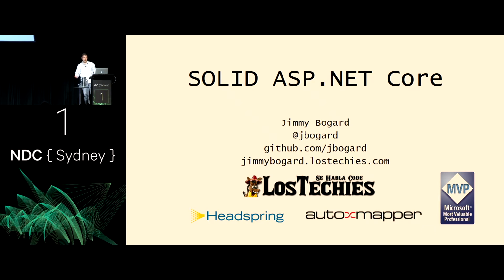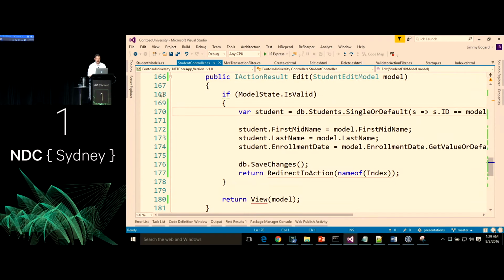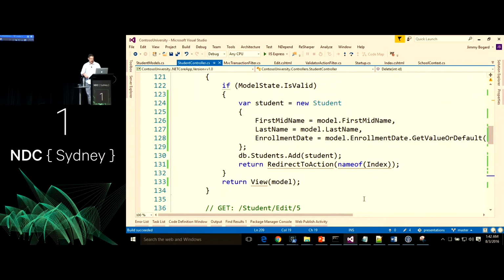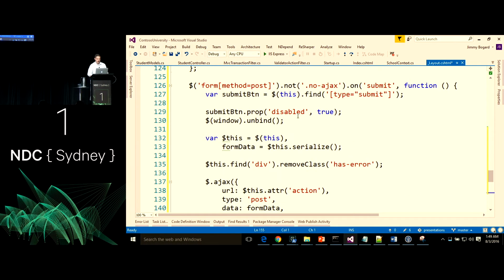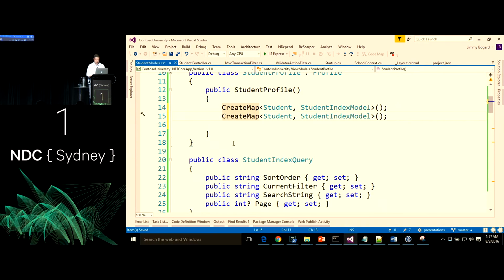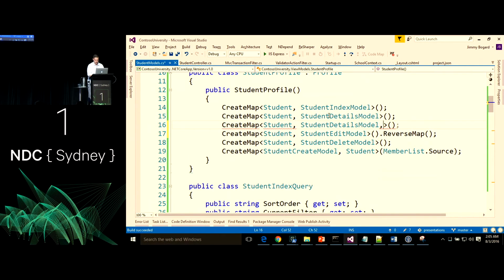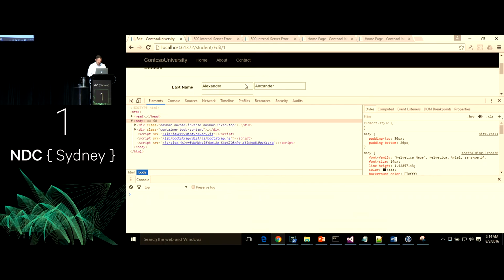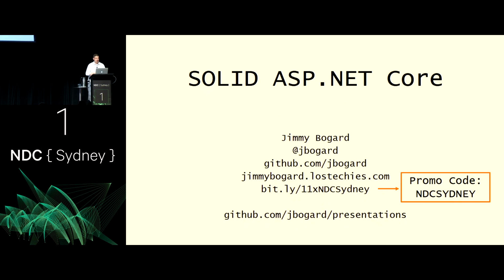Solid ASP.NET Core - Jimmy Bogard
ASP.NET Core 1.0 is the ground-up rewrite of ASP.NET, MVC and Web API, bringing a new paradigm in building web applications and APIs in .NET. With this rewrite brought new techniques in building SOLID applications, and updated some existing patterns and tools.
In this session, we'll take a lap around some of the major extension points of ASP.NET Core 1.0, walking through how these features can help us build cleaner, more maintainable systems. We'll cover web APIs, traditional MVC applications, controllers, views, filters, dependency injection, tag helpers and more. With a SOLID foundation, our ASP.NET Core applications will be dead simple to build and maintain.